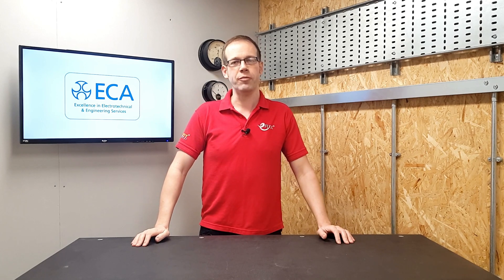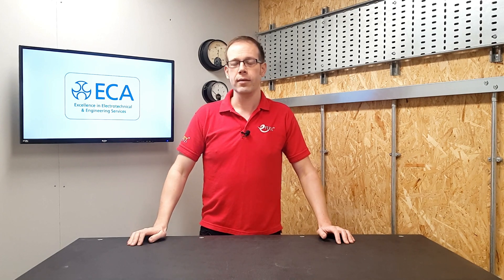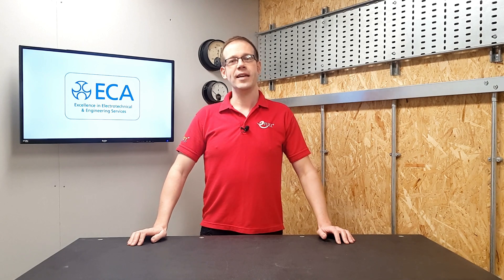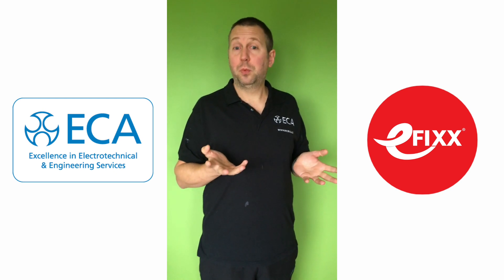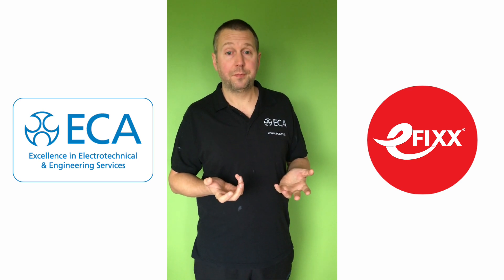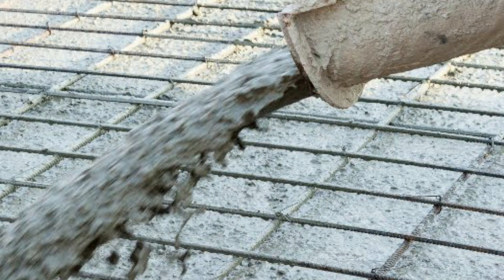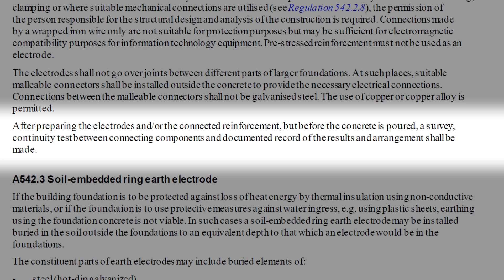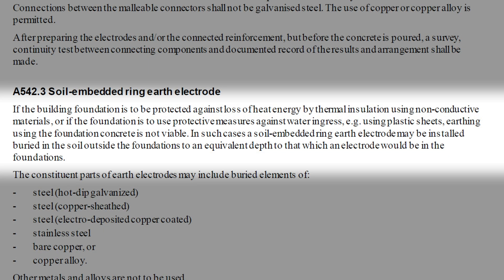Will ELECTRICIANS need to be on site before the foundations are poured? BS7671 AMD 2 draft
If foundation earthing becomes part of  BS7671 Amendment 2 will this mean you need to be on-site before the building is out of the ground?

A key requirement of foundation earthing is that the performance of the connections need to be checked and tested before any concrete is poured.

📝 APPRENTICE HUB
SOCIAL
✅ INSTAGRAM - See our behind the scenes action.

Probably the easiest lighting control system to set up in the world - Interact Pro

🎦 Presented by
Joe Robinson - Technology Editor.
Gary Parker - Technical Manager - Electrical Contractors Association.